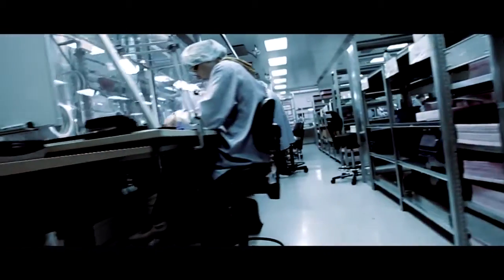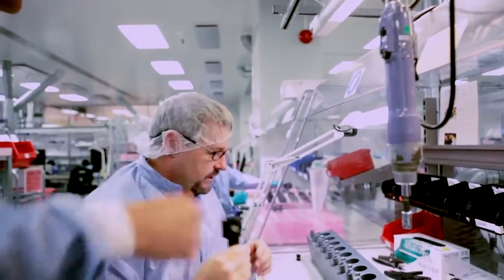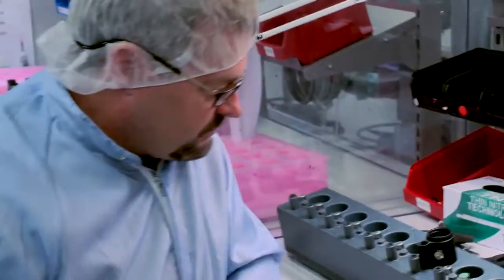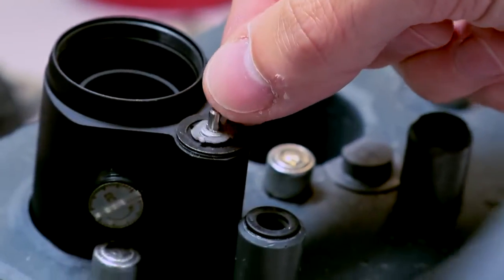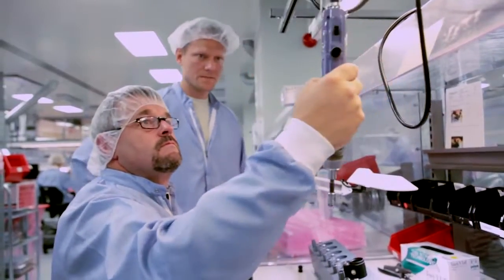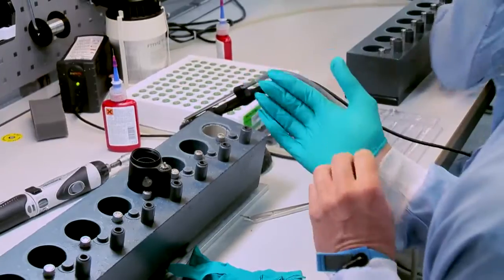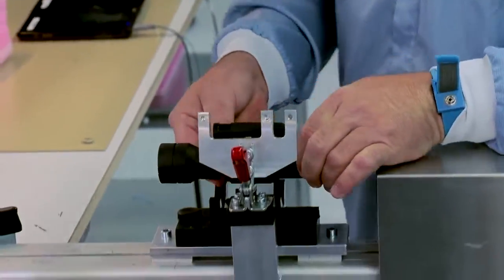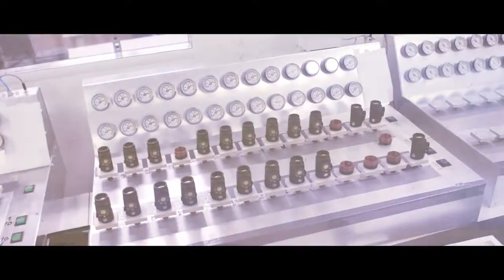Part 2 - Building an Aimpoint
Larry Vickers of TAC-TV and Vickers Tactical builds an Aimpoint sight in Malmo Sweden - Part 2.